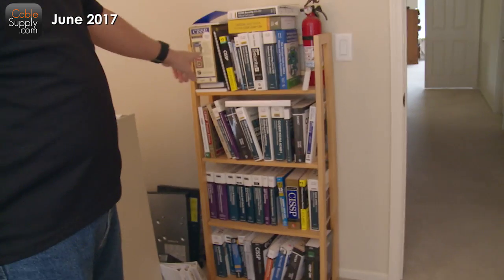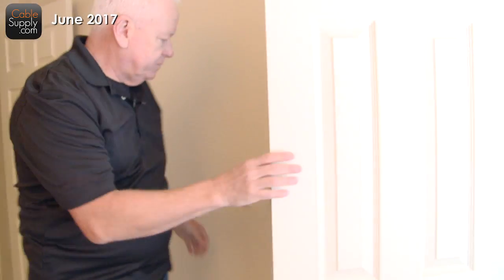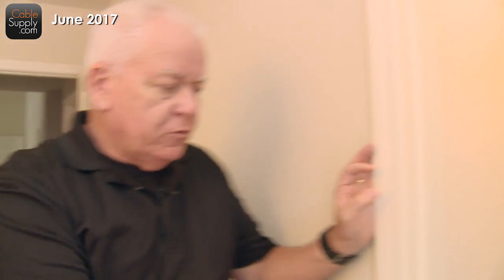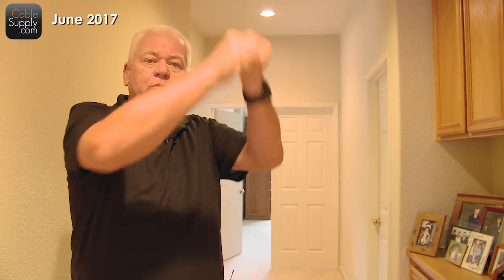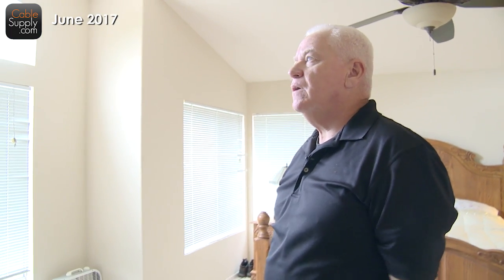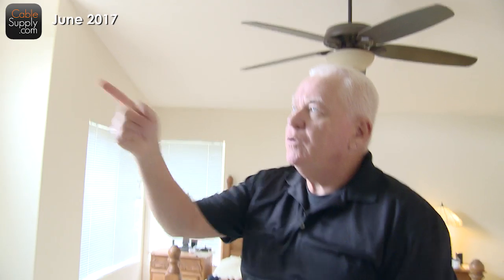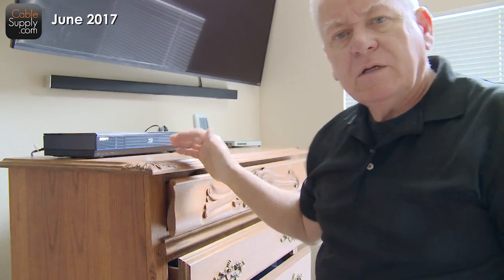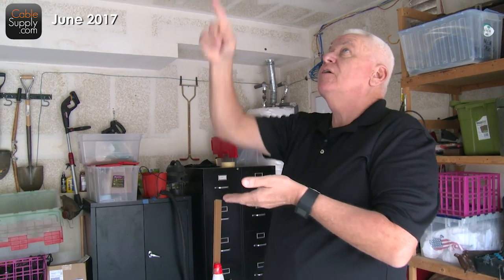Computer Cabling in a Residential Home, Part 3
The final part in a new series about cabling tips and tricks for a home or residence - Jim Gibson talks about the general setup of residential cabling, as well as show you some tricks that will make the job much easier. Cablesupply.com Part 3 of 3